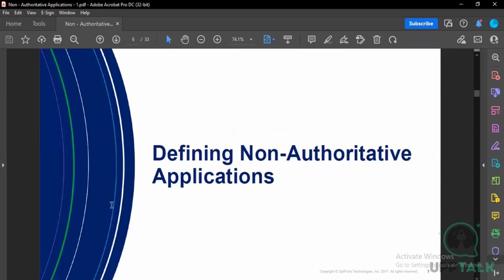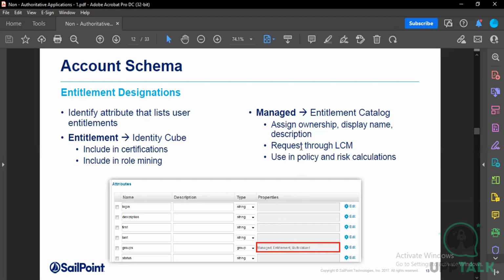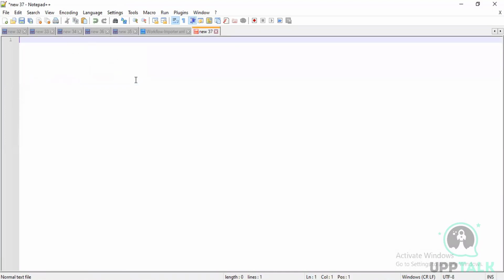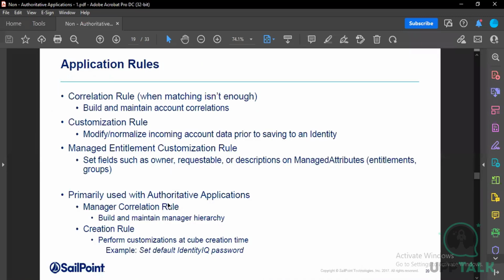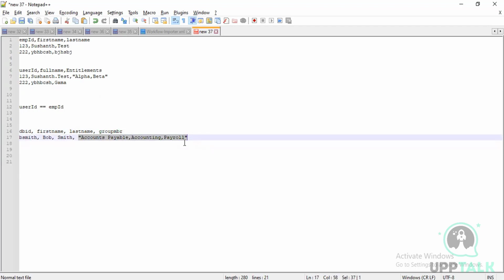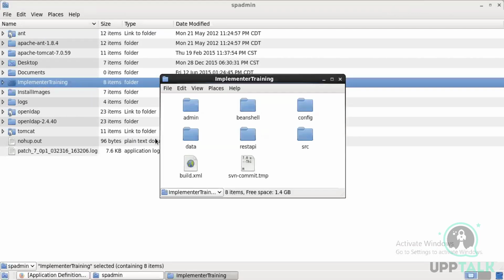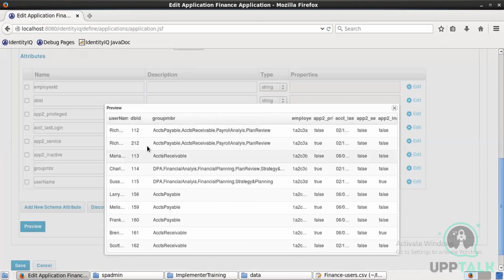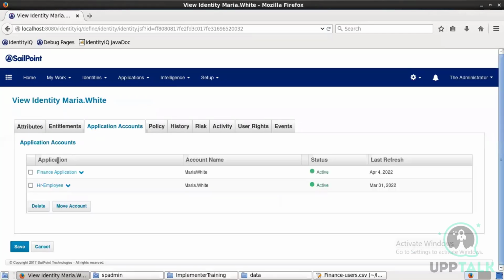Sailpoint Course | Sailpoint Tutorial | Sailpoint Non Authoritative Application-2 | Upptalk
This Video will teach you everything you need to know about Non Authoritative Application in Sailpoint. This Sailpoint Tutorial Video will help you in learning various aspects of sailpoint.